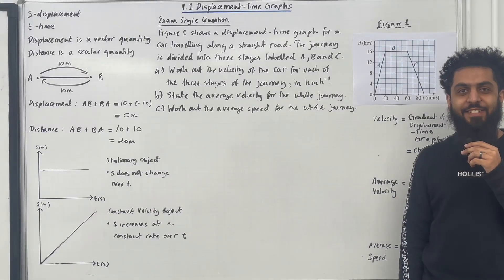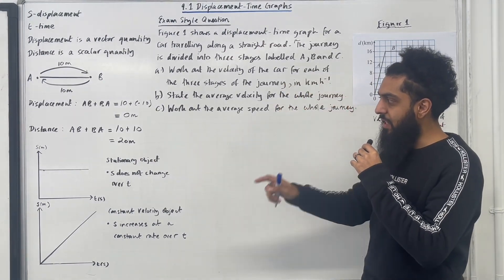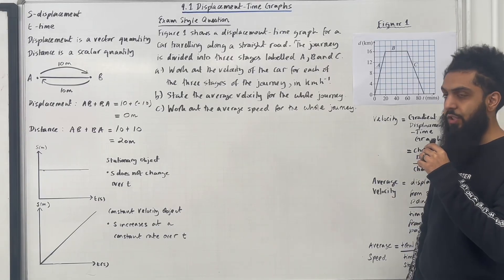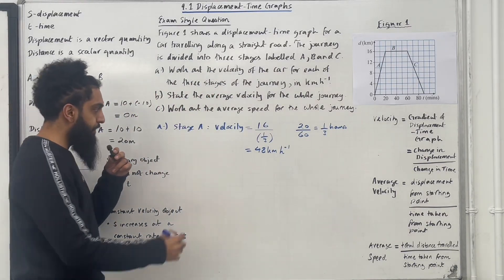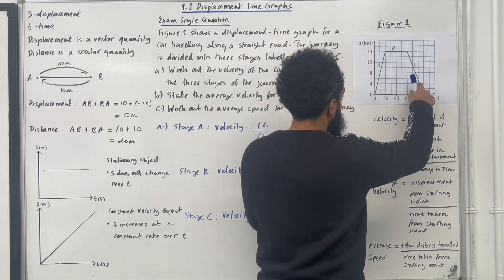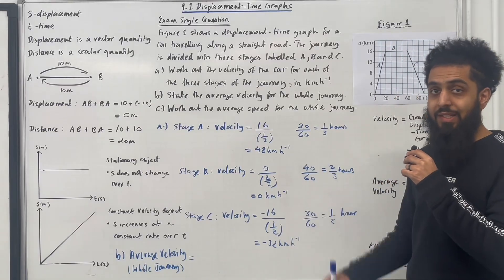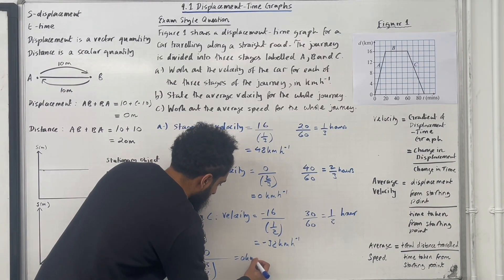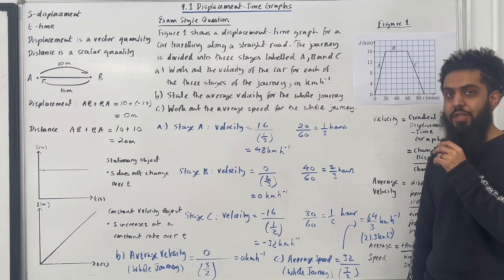Edexcel AS Level Maths: 9.1 Displacement-Time Graphs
In this video I cover:

1. The definition of displacement and distance
2. Displacement-time graph
3. How to find the velocity from a displacement-time graph
4. Calculating average velocity
5. Calculating average speed